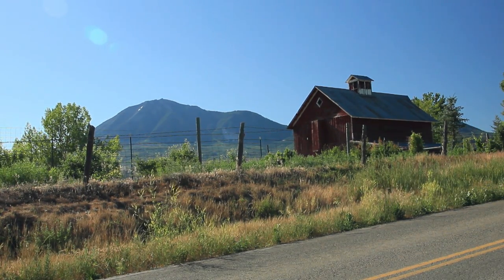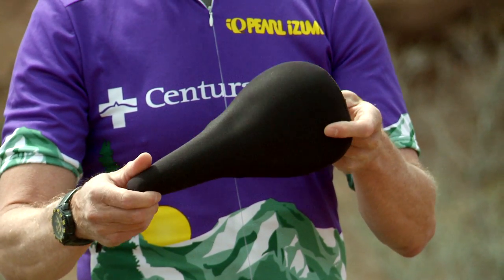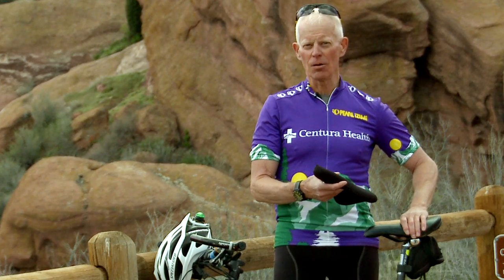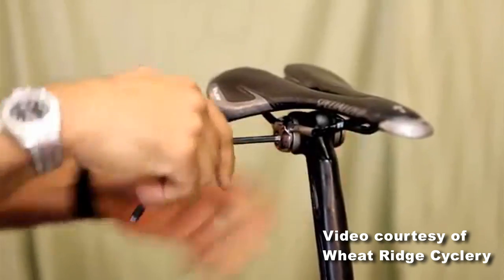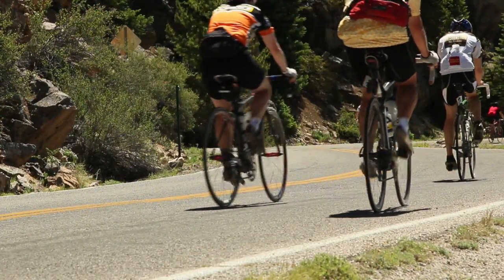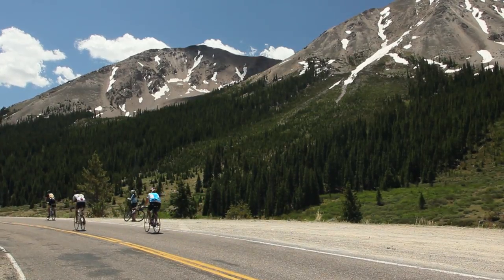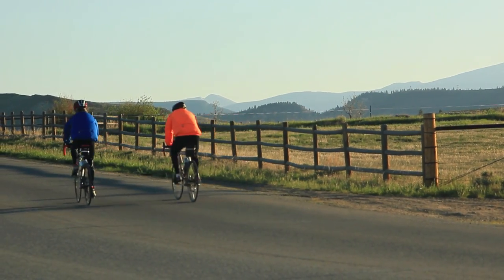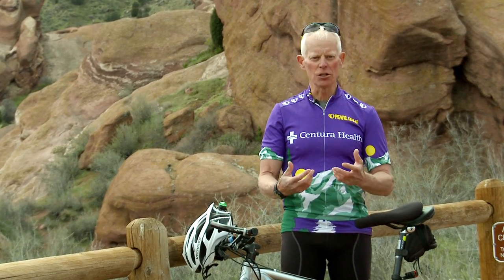RTR - St. Anthony Hospital "Inspire My Ride" Bike Bottom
What is Bike Bottom?  John Nichols, MD, explains what it is as well as how to avoid the problem during long rides like Ride The Rockies.